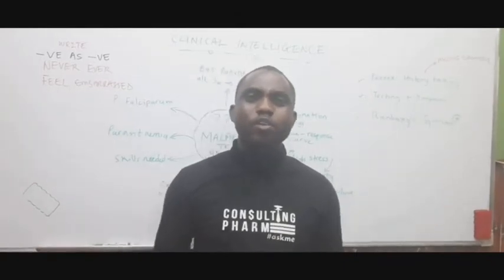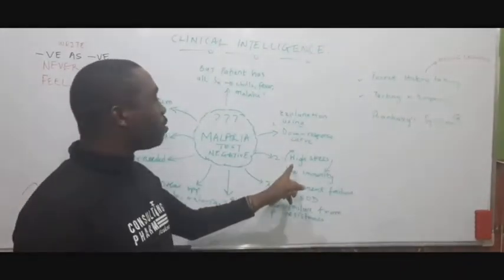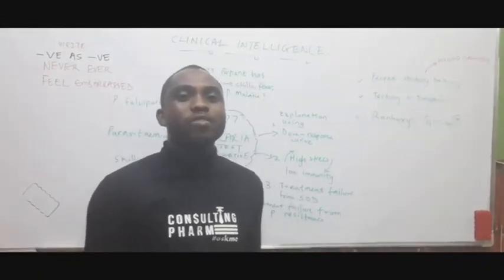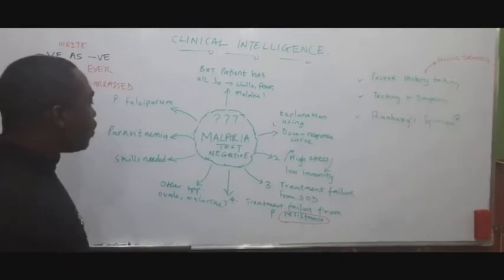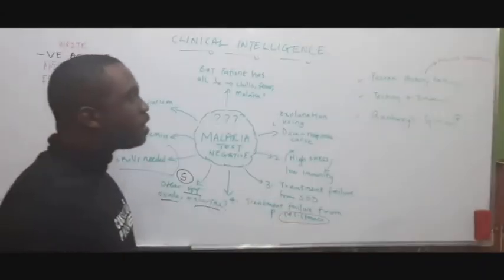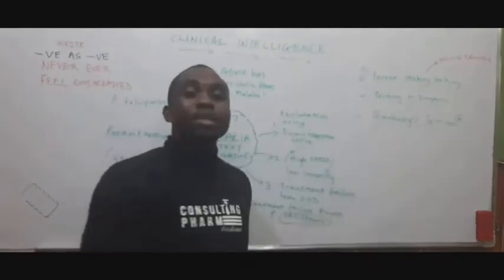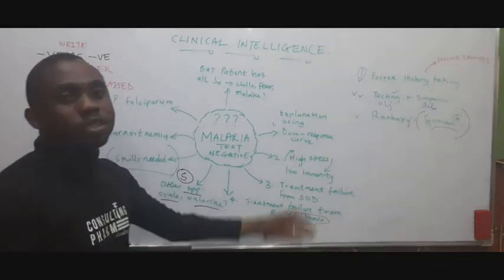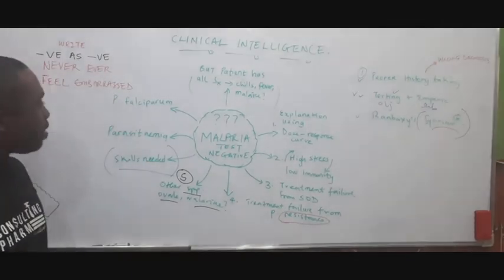Why would malaria test be Negative when I have all the symptoms?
Buy the best book on boosting your profit and professional relevance though point of card testing by clicking

Today I'm tackling a very important issue that has been confusing doctors, pharmacists and laboratory scientists while causing silent malaria-related deaths.

Having classical Malaria symptoms like fever, headache, chills even though malaria test says "negative" is one of the puzzling events patients experience in retailpharmacy or communitypharmacy.

Is the test kit fake? No not necessarily.
Do I have some serious disease other than malaria? Not necessarily.

In this video I show you 5 possible reasons why malaria test may be negative.

1. The level of the malaria parasite in your blood may be below detectable limit of the malaria rapid diagnostic test (RDT) kit.

2. You may have used some antimalarial medications few days earlier, which would have reduced the parasite population below detectable limit of the kit

3. You have taken original antimalarial drug at standard dosage but the malaria parasites in your blood may resist being completely eradicated. Hence, you feel sick even though your test result is negative.

4. Your stress level is high such that a low level of malaria parasite in your blood is making you feel sick or have symptoms that you should not have had ordinarily if you were not stressed. Exams, change of job, loss of employment, change of residence, living with difficult people or in conflict can cause stress.

5. You may have poor immune system such that you succumb to even low levels of malaria parasite that may not be detectable by rapid testing.

6. It is also possible to have a negative malaria test result if you were infected with other species apart from Plasmodium falciparum. The malaria RDT we commonly use in retail only detect P. falciparum and not other species like P. malariae, P. ovale and P. vivax

What should you do when you see a patient with negative malaria test result but with a high suspicion of malaria fever?